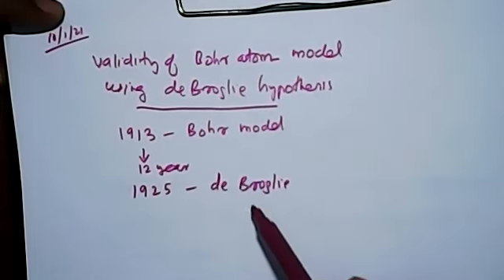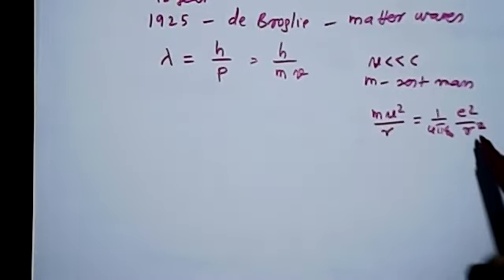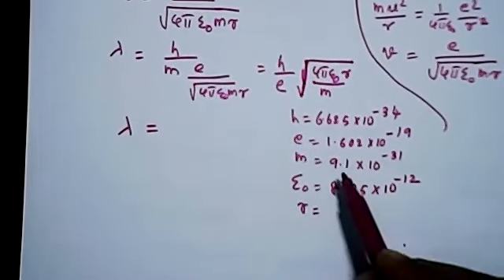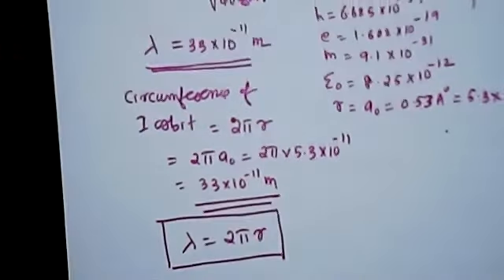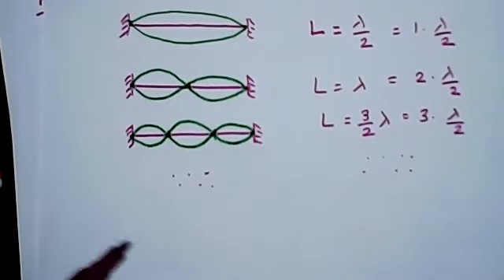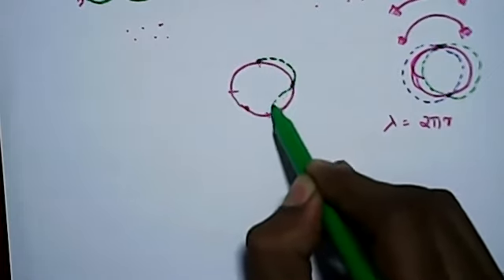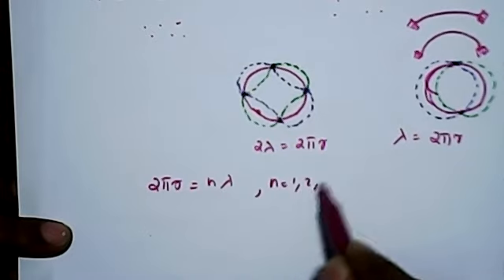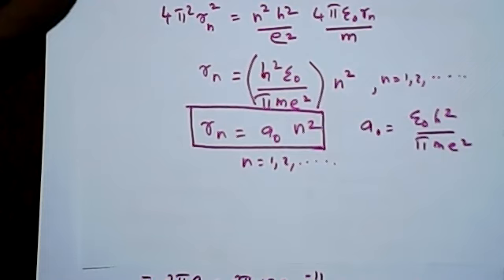Bohr model supported by deBroglie hypothesis